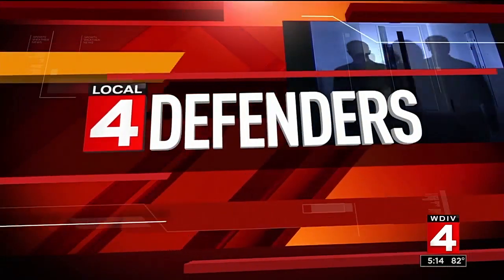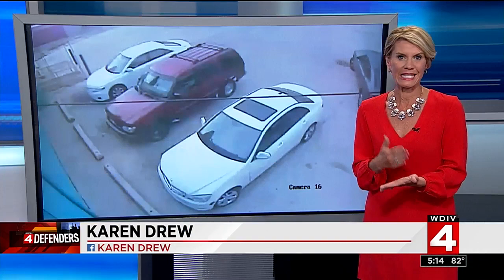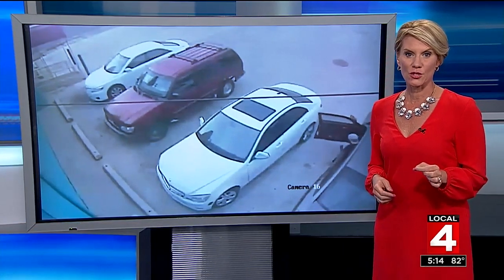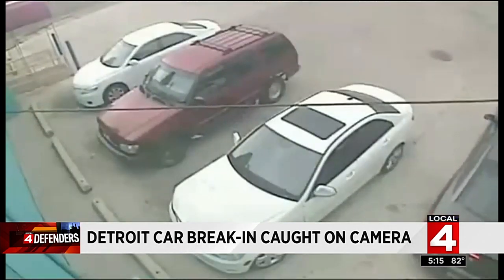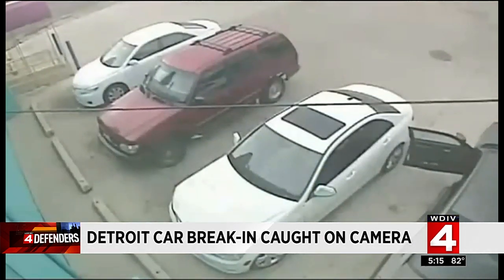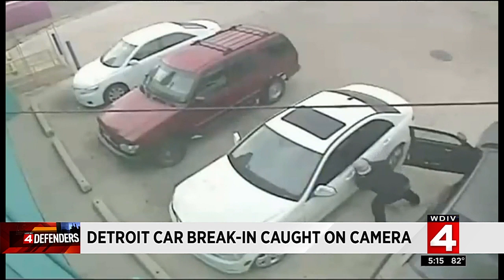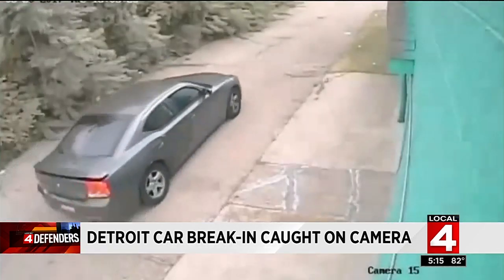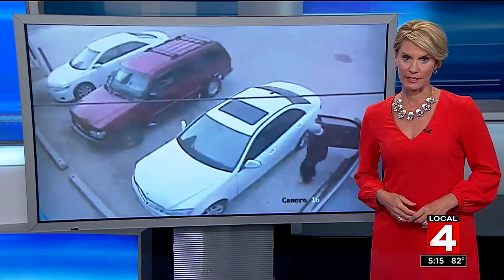Detroit car break-in caught on camera